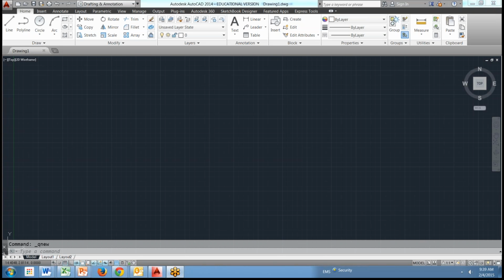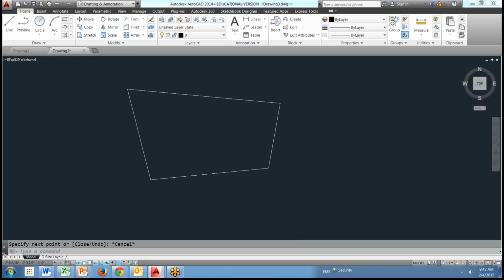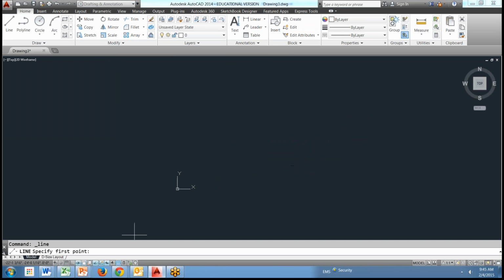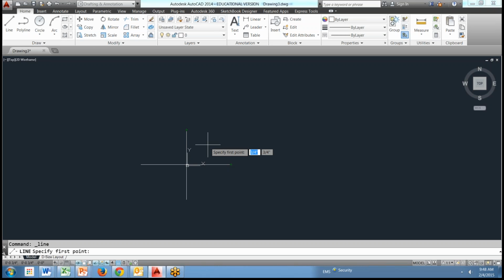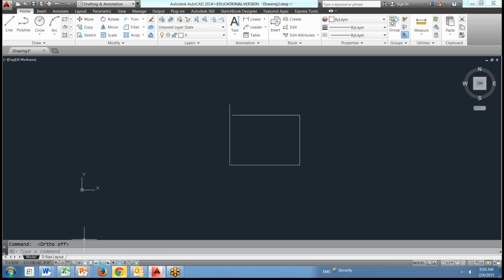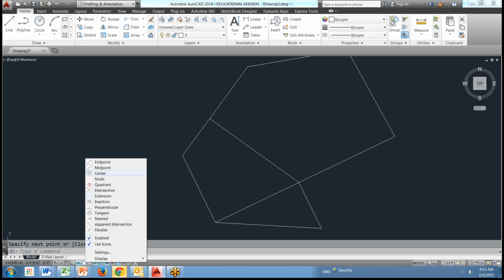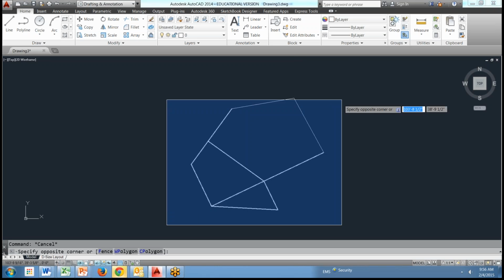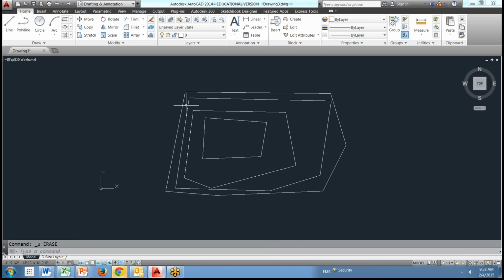CAD 101 1